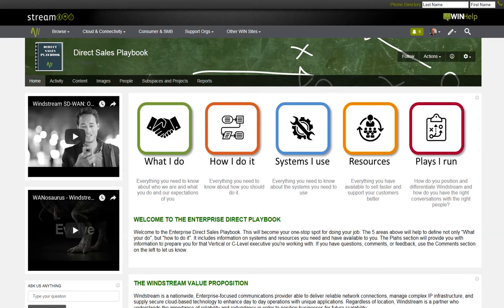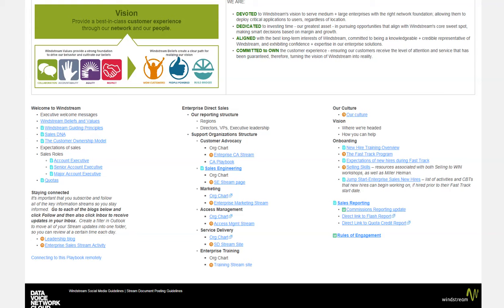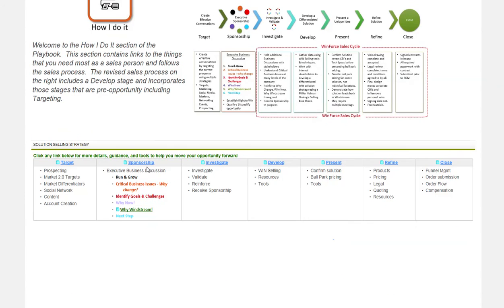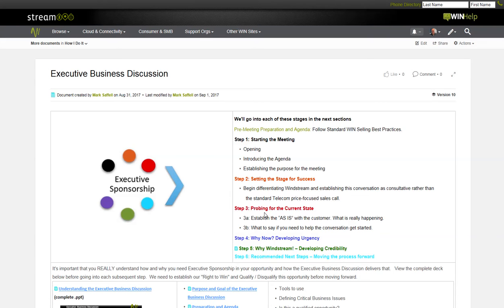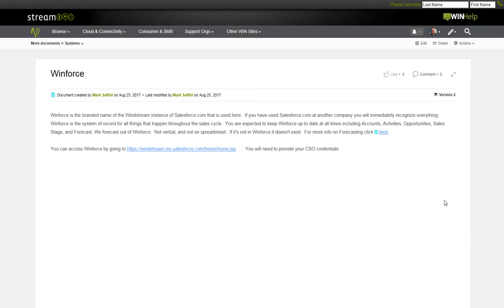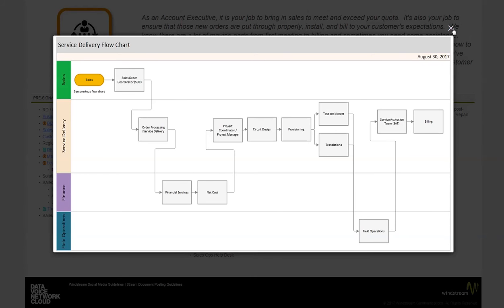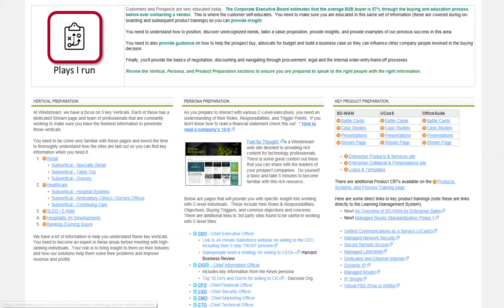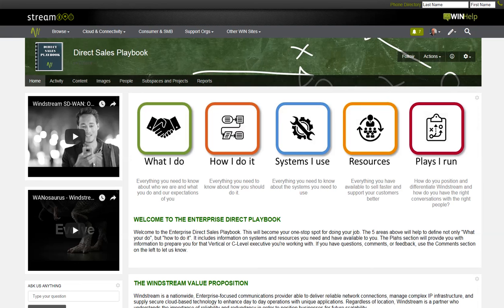Overview of the Direct Sales Playbook